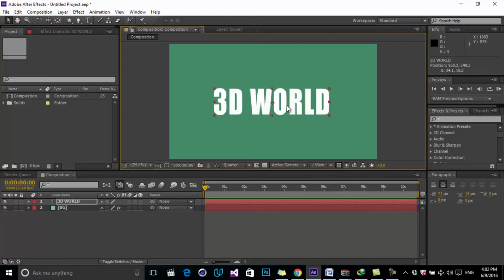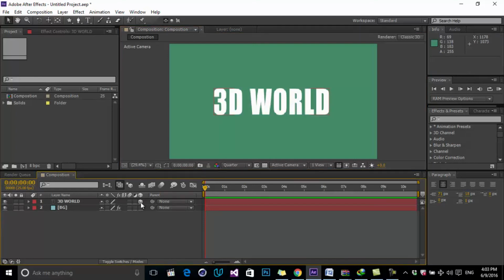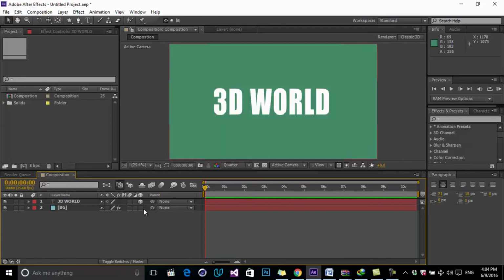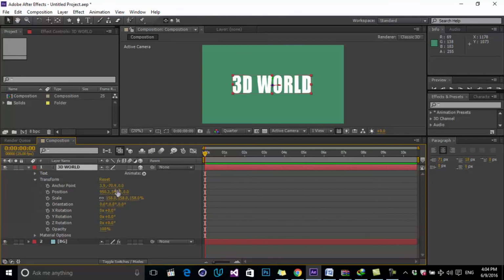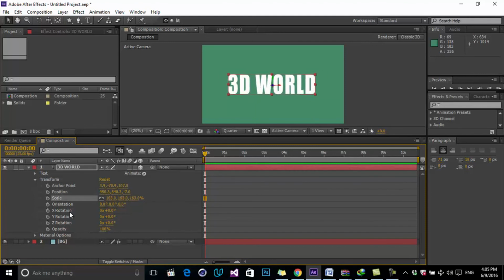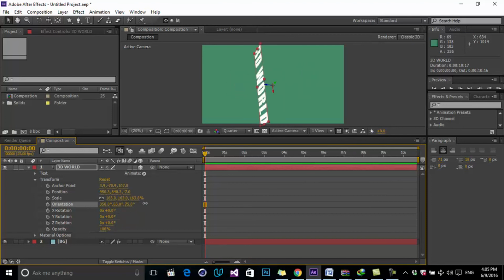3D in After Effects Urdu Hindi - After Effect for Beginner Urdu Hindi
3D in After Effects Video Animation Tutorial Urdu Hindi After Effects Video Animation | Urdu Hindi